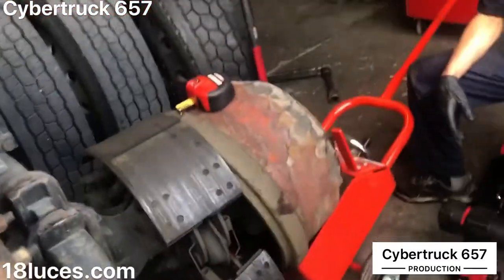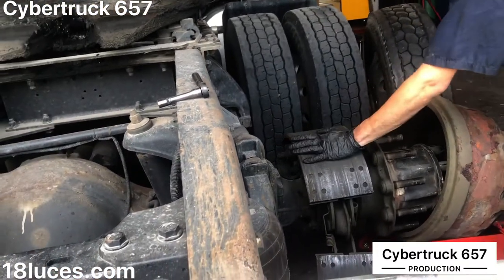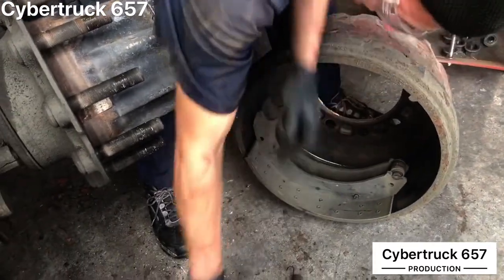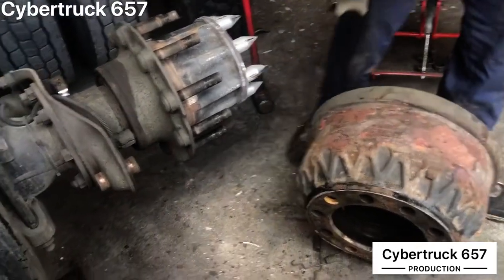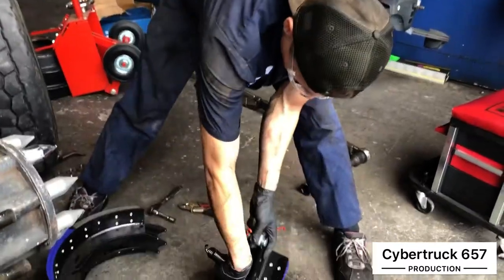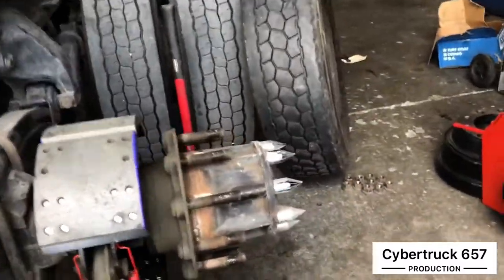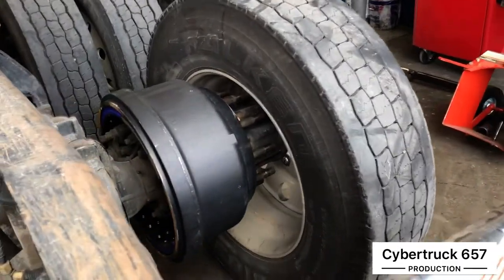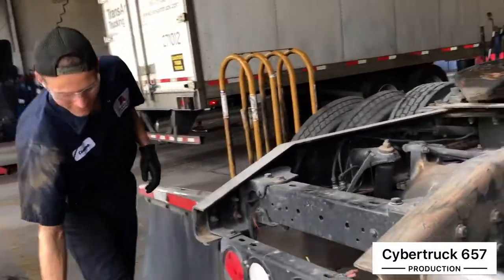How to change brakes and drums on a Kenworth t680 2015. Step by step